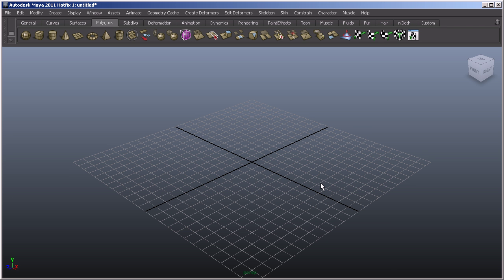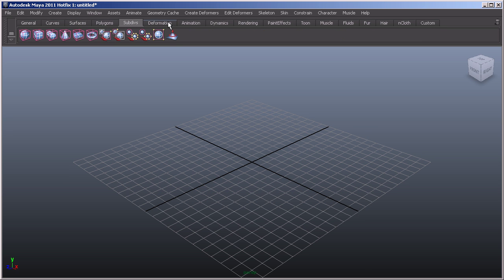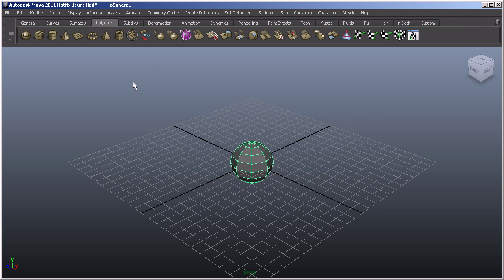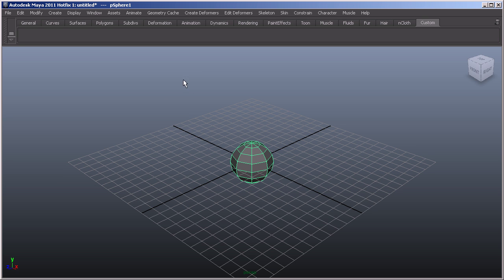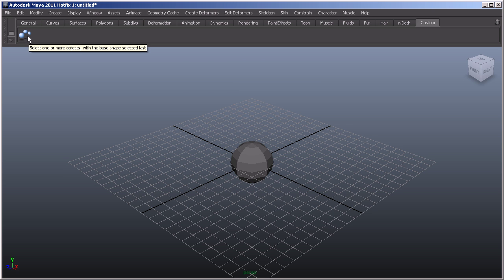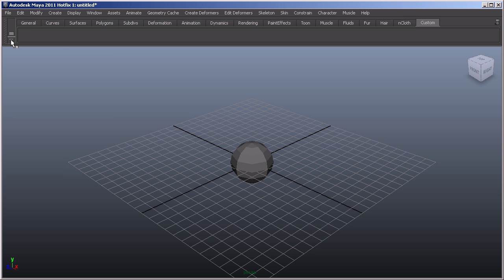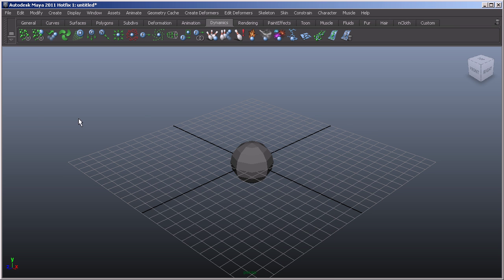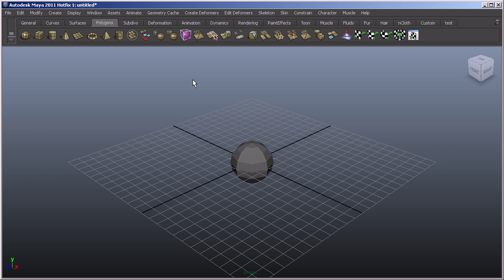05 Maya UI The shelf (Tutorial)